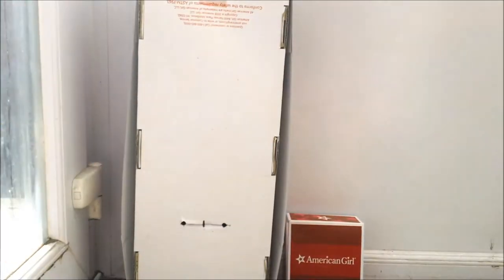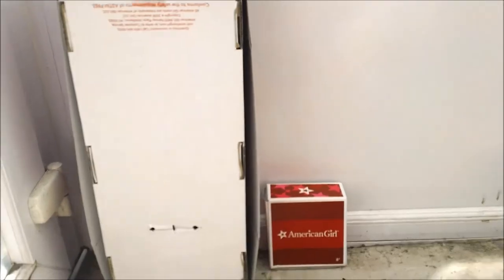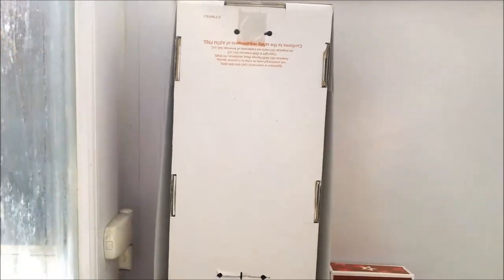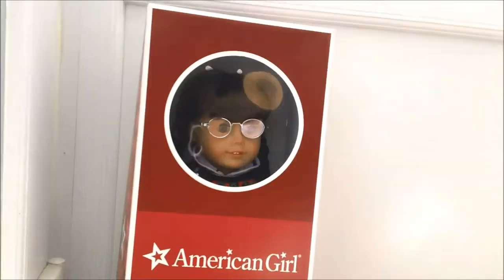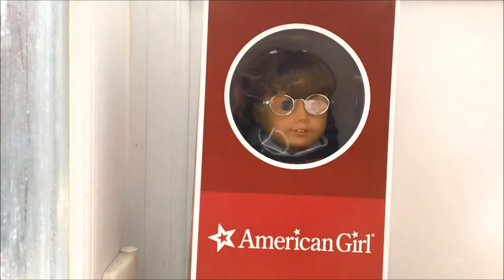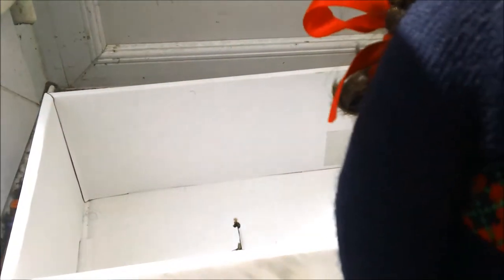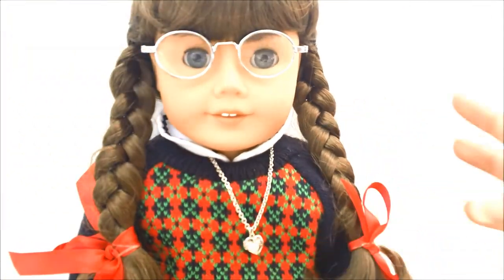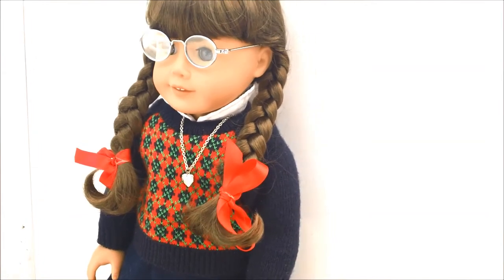Revealing My New American Girl Doll! AGLF (Reopening!)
RE OPENING MY NEW DOLL!
AHH!
Hi guys!
I hope you enjoy todays video!
Pleeaassseee don't spoil the surprise!!!
Love you!
- Red